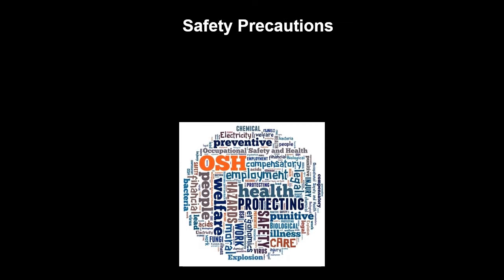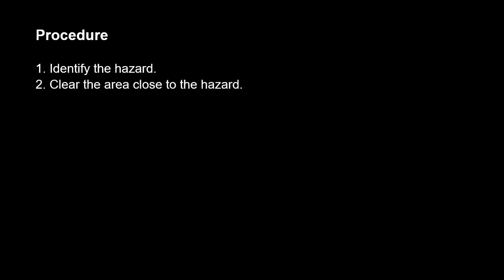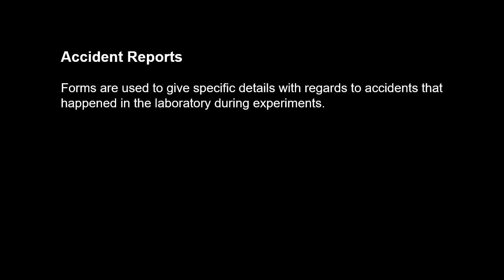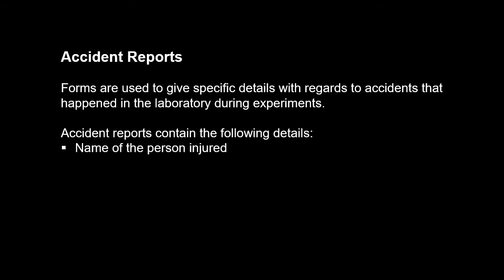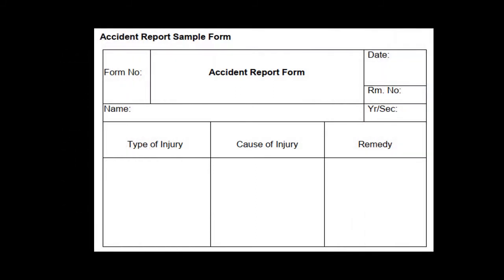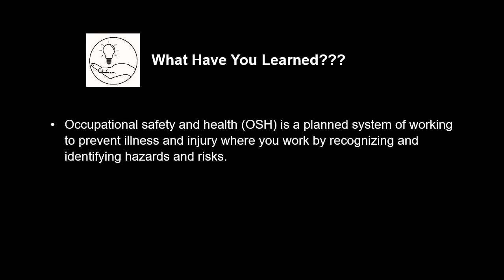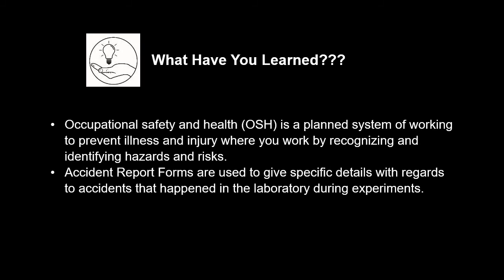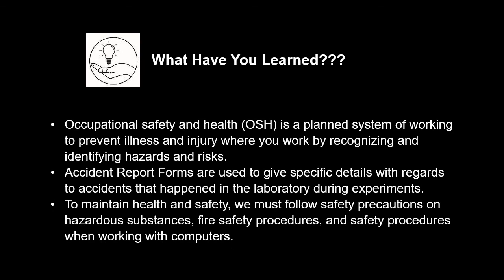q2 w7 css10 safety procedures